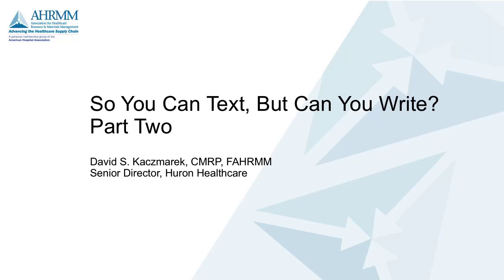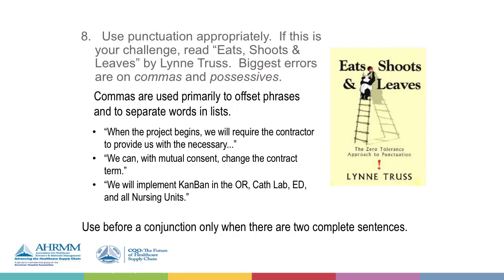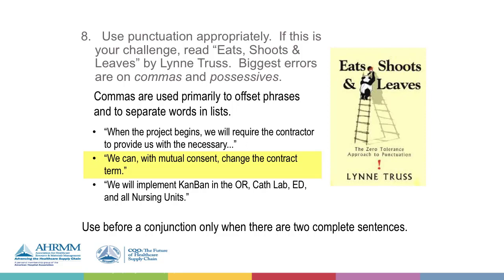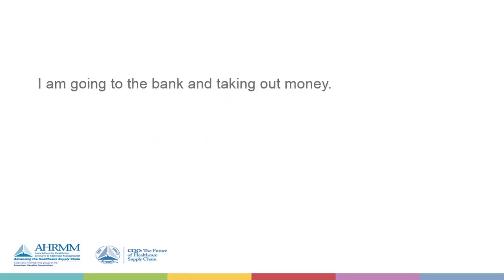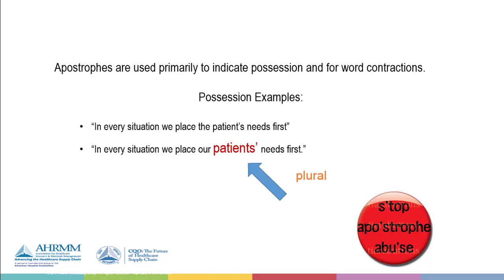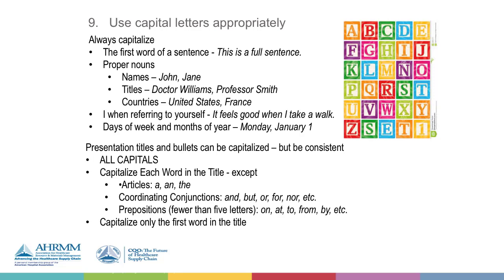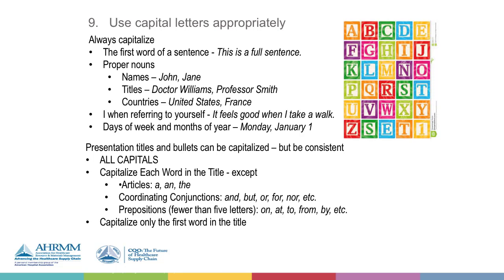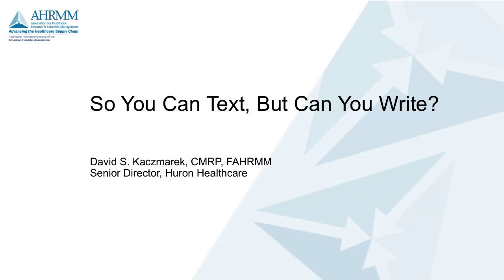Ten Lessons for Writing – Part 2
Join Dave Kaczmarek as he reviews 10 lessons for writing, including sentence structure, commas, apostrophes and capitalization.